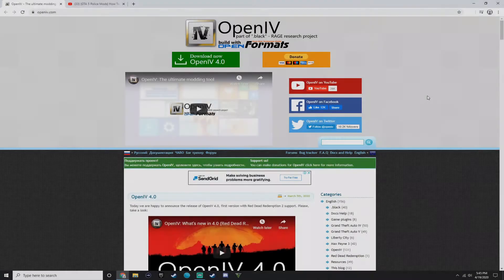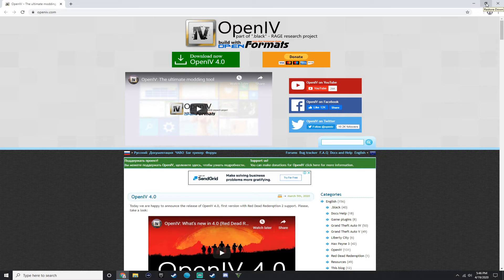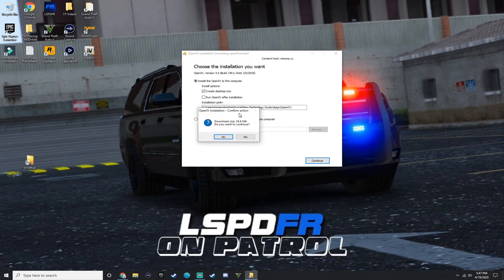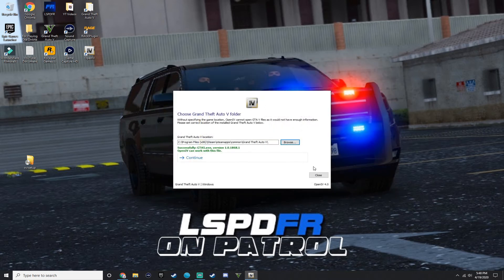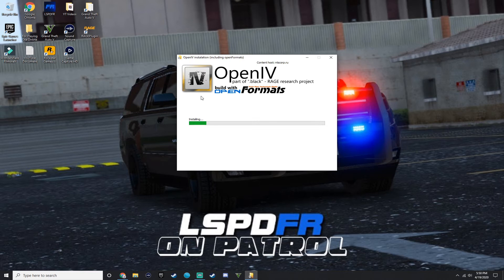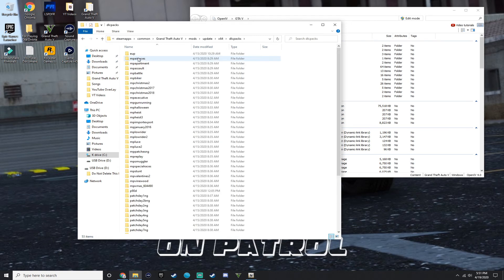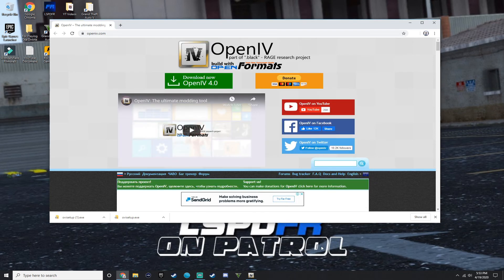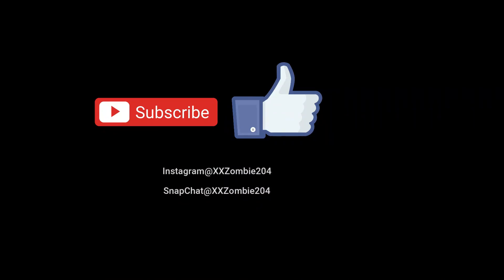How to install Open IV for GTA 5 made easy! - OPENIV install tutorial